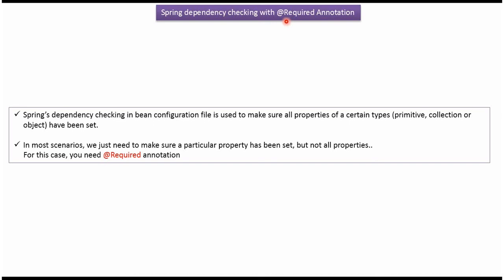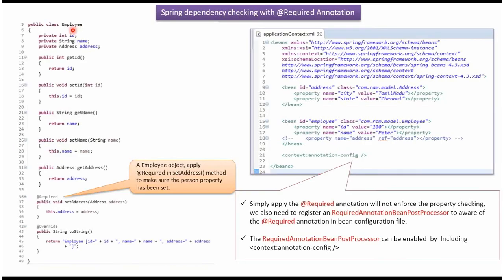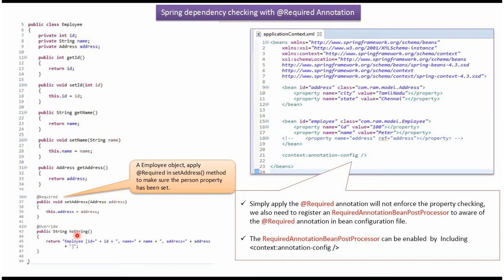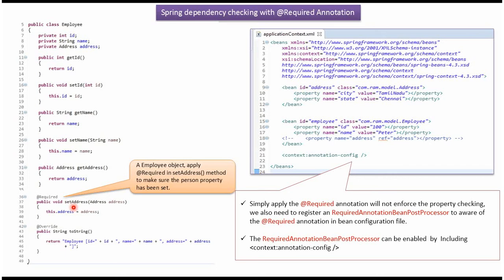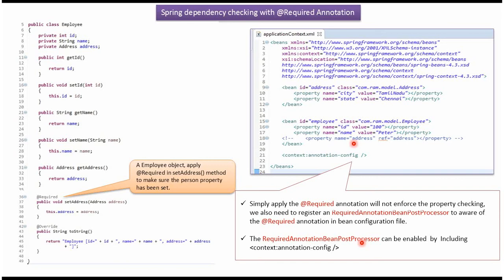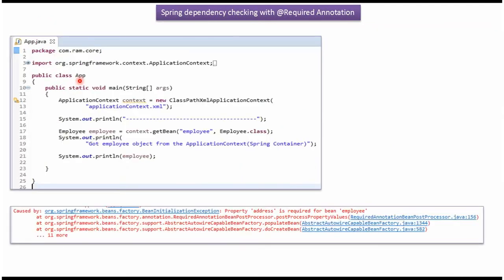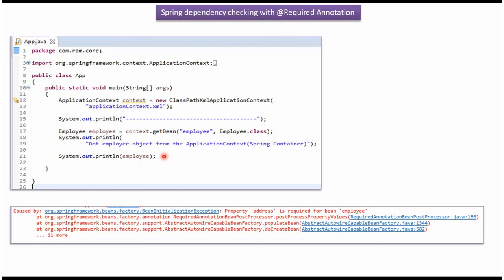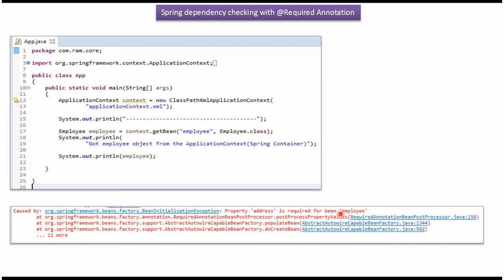Understanding Spring Dependency Checking with @Required Annotation | Spring Tutorial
In this informative Spring Tutorial, we delve into the concept of dependency checking using the `@Required` annotation in the Spring Framework. Join us as we explore how to ensure and validate dependencies by leveraging the `@Required` annotation, providing practical demonstrations and valuable insights into this essential annotation.

📑 **Video Highlights:**
- **Understanding Dependency Checking in Spring:** Explaining the significance of dependency checking and the role of the `@Required` annotation in ensuring dependencies.
- **Implementation of `@Required` Annotation:** Demonstrating step-by-step procedures to utilize the `@Required` annotation for dependency verification in Spring.
- **Best Practices and Usage Scenarios:** Discussing best practices, advantages, and common scenarios where the `@Required` annotation proves beneficial for dependency validation.
- **Advanced Considerations and Troubleshooting:** Providing insights into addressing potential issues and advanced considerations when implementing dependency checking with `@Required`.

- Java developers and Spring enthusiasts seeking insights into dependency checking mechanisms and validation using the `@Required` annotation in Spring.
- Programmers looking to enhance their knowledge of dependency management and validation techniques within Spring applications.
- Anyone interested in advanced Spring Framework features related to dependency handling and verification.

Understanding Spring Dependency Checking with @Required Annotation | Spring dependency Checking with @Required Annotation | Spring Tutorial | Spring Basics | Spring Framework